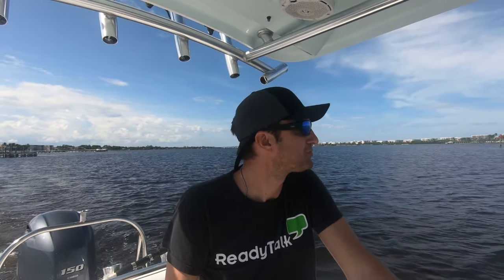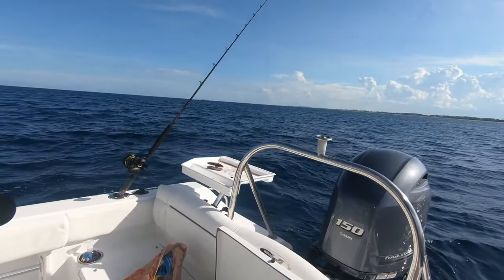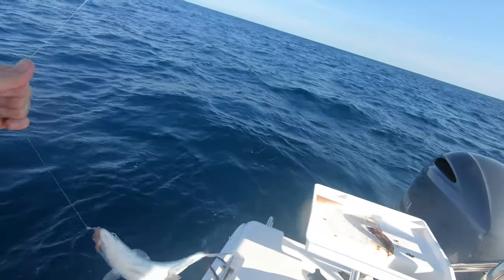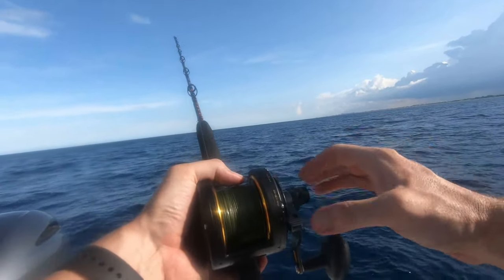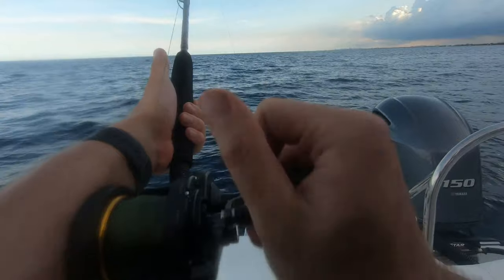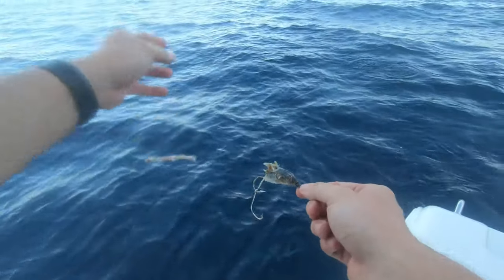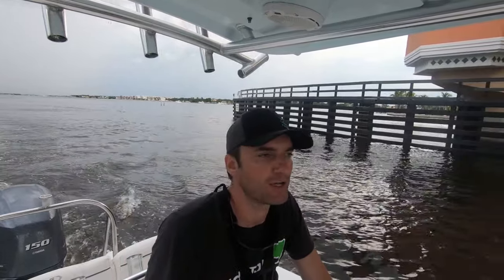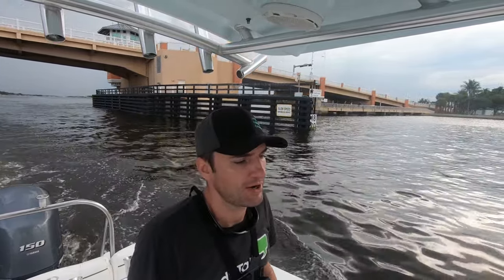Bottom Fishing Next to a Reef | Ocean Fishing Palm Beach Florida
Excited to have my boat dry-docked so I can get out faster and easier. This trip was to check how long everything takes from the new location. Had some old bait that needed to be used. Caught a few species and ran in as a storm took over the fishing grounds.

Fishing Location: Nearshore Boynton Beach Inlet, Palm Beach Florida